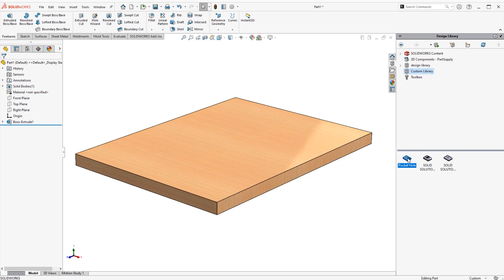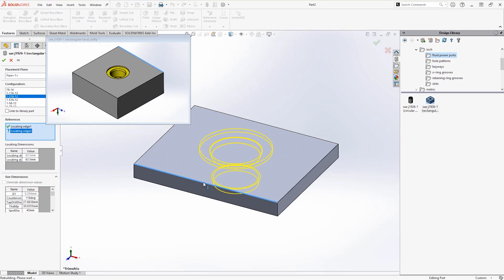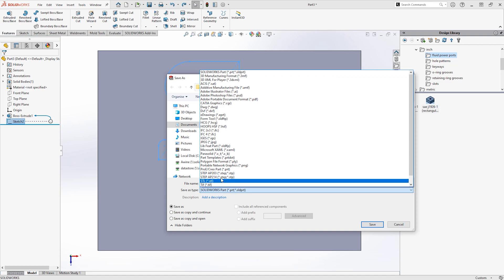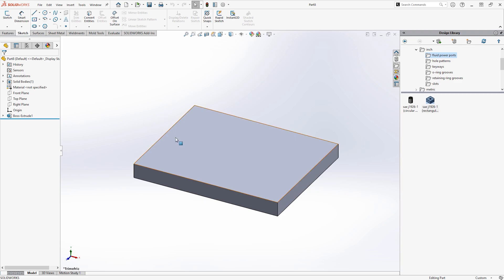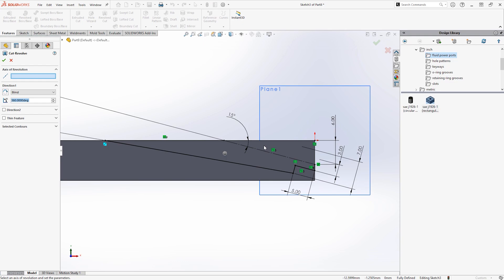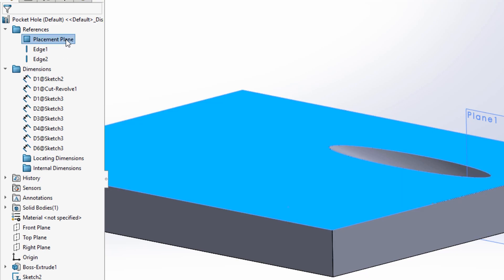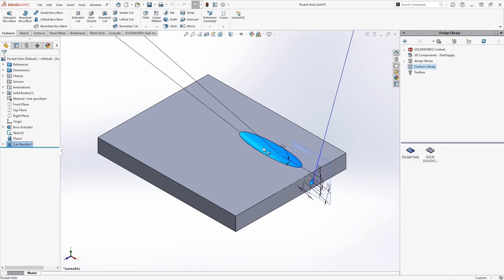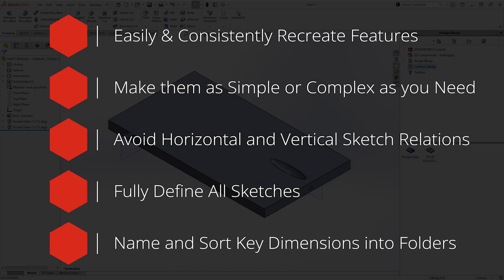How to use SOLIDWORKS Library Features | Advanced SOLIDWORKS Tutorial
Learn how to create your own custom library feature parts and use the default SOLIDWORKS library features to automate common features and geometry.

In this quick tutorial we'll show you how to re-use sketches and create a more complex pocket hole feature which can both be applied to any project on a simple drag and drop.